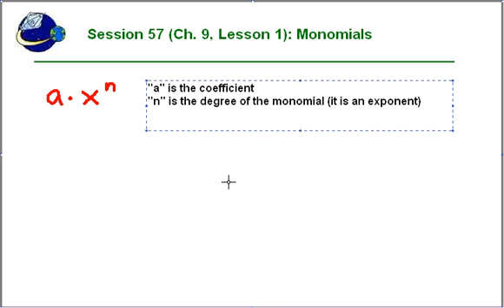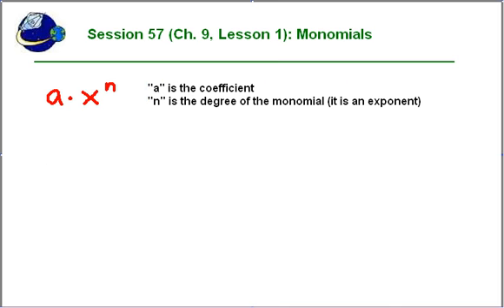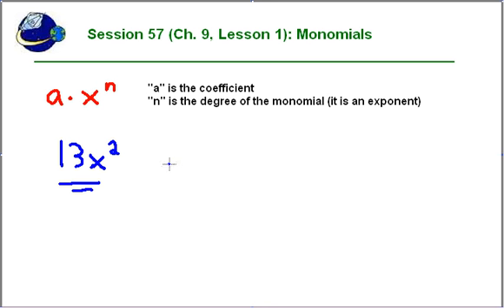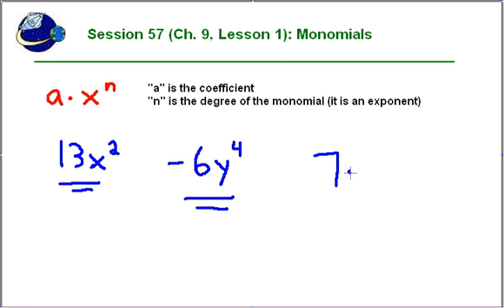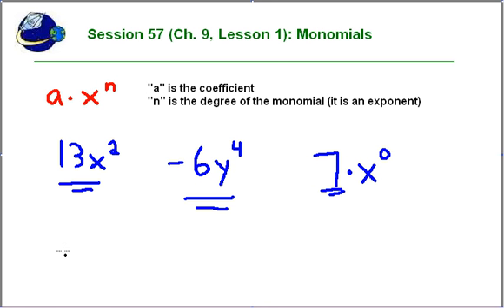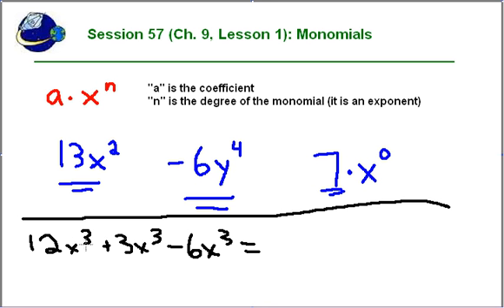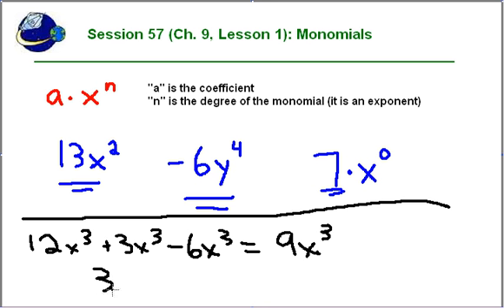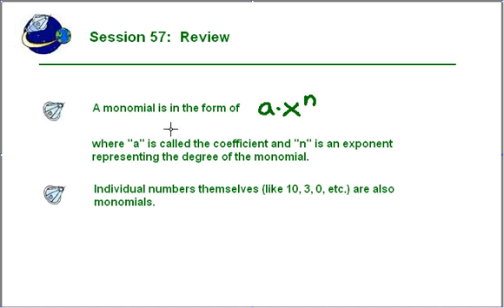057 Alg1 Ch 9 1 Monomials